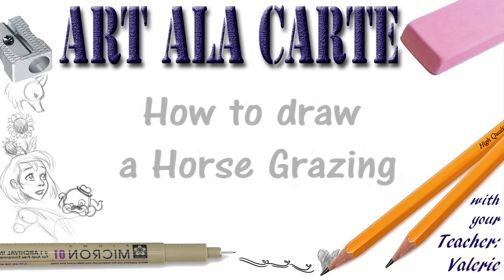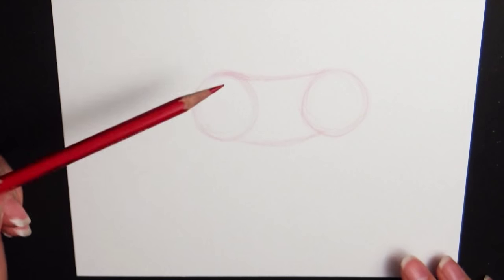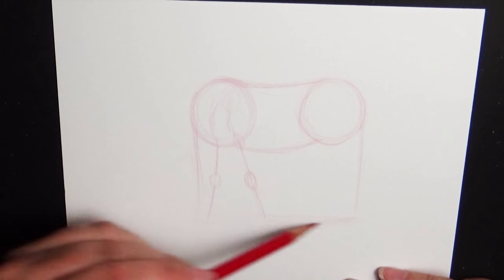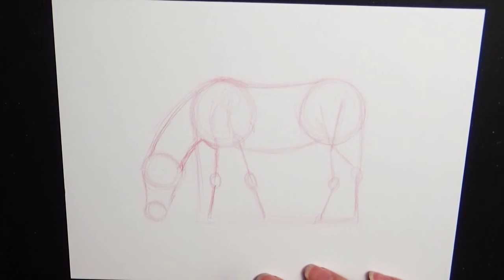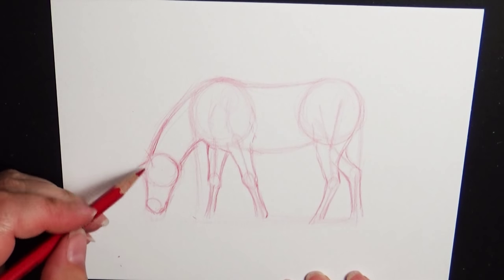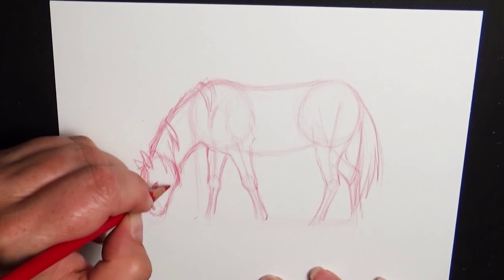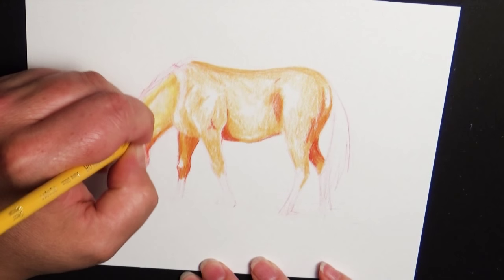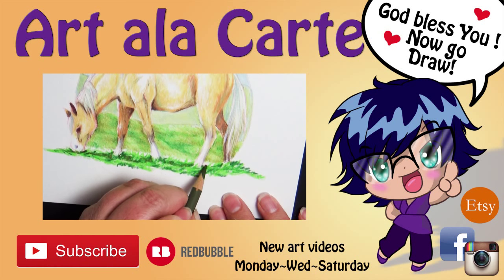Munch Munch Munch! Drawing HORSES eating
Mailing address:
Art ala Carte
c/o Valerie
USA

Etsy  shop